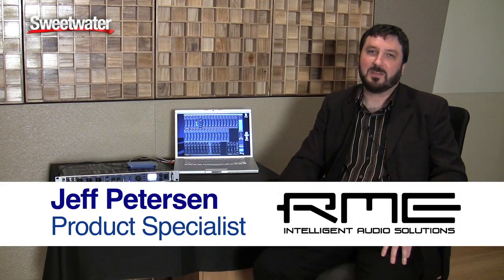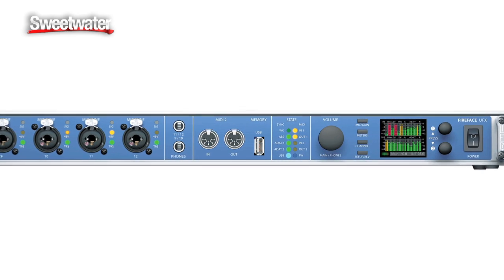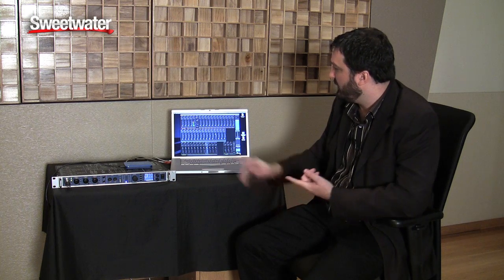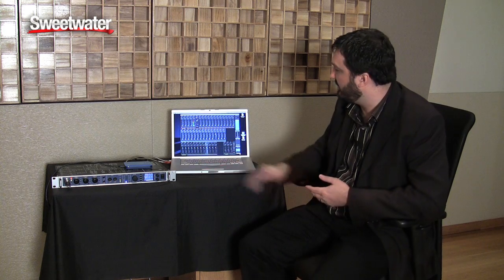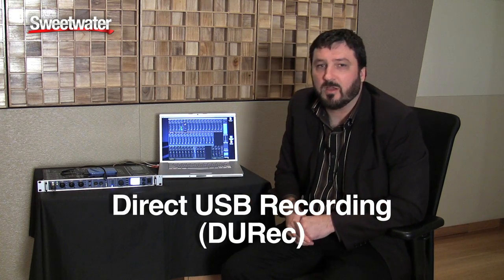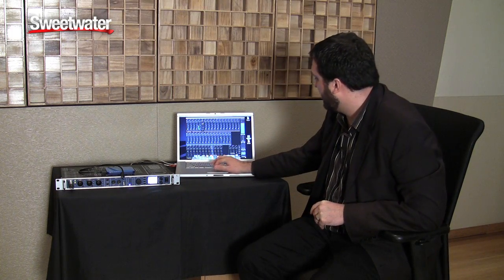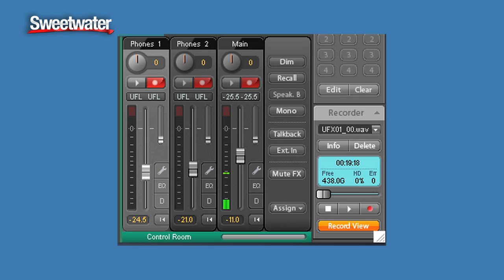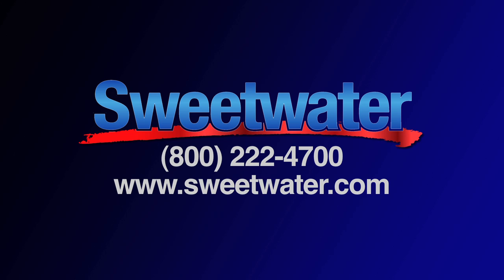RME Fireface UFX Audio Interface Overview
Jeff Petersen from RME goes over the features of the new RME Fireface UFX audio interface, which is a dual-format USB 2.0/FireWire 400 interface. With up to 30 inputs and outputs and integrated monitor control, the Fireface UFX is a formidable interface. Enjoy the overview, then go here to learn more about the RME Fireface UFX